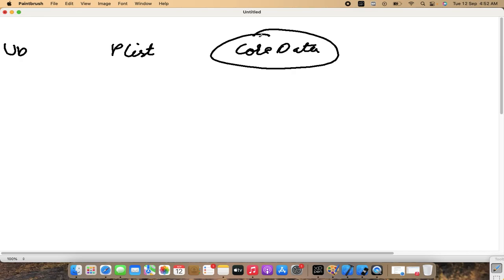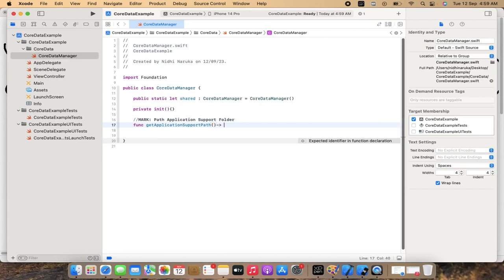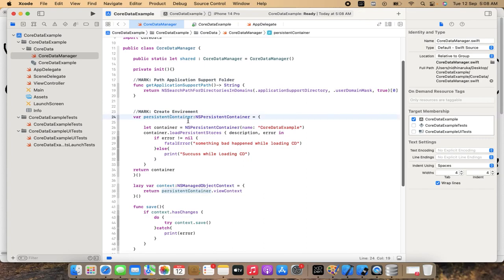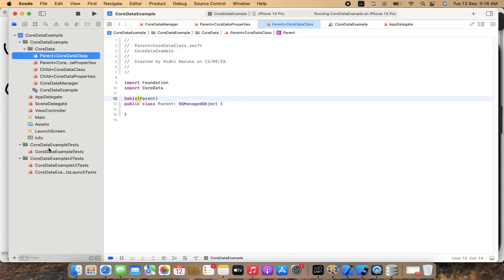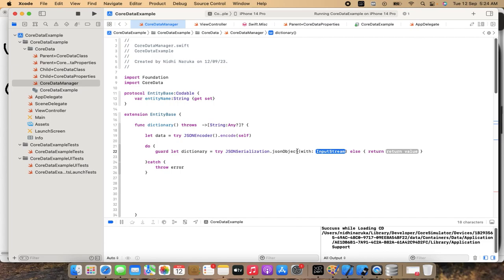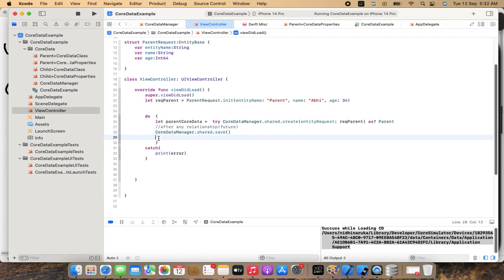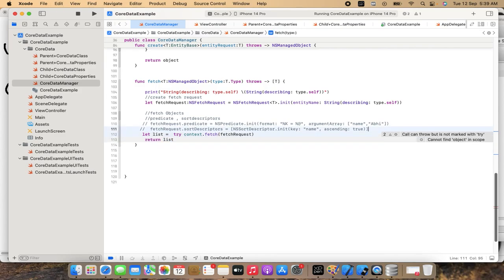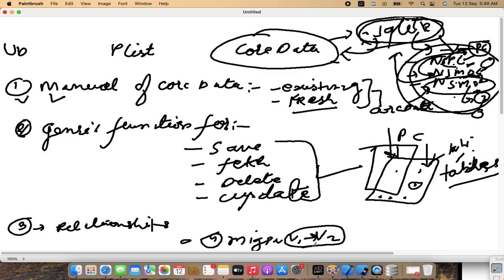Core Data - Part 1 : Cover basics with proper Implementation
-  Basic Understanding & roadmap of Core Data learning.
      - NSPersistentContainer?
      - NSManagedObjectContext?
      - NSManagedObject?

-  Implementation of  “Core Data  Environment“ in to existing or fresh iOS Application.

-  Core Data Interaction using Generic functions (Create, Fetch, Update, Delete).

Join me for "iOS Application Engineer" Course at NiOS Academy New Batch is starting from 25th Sept 2023: